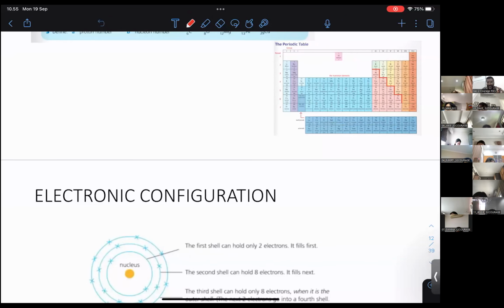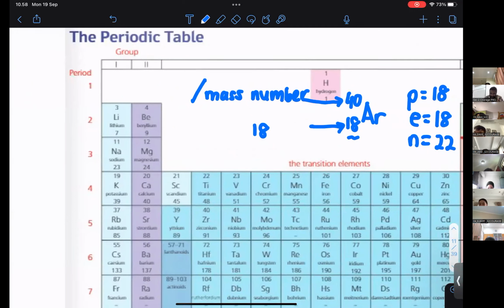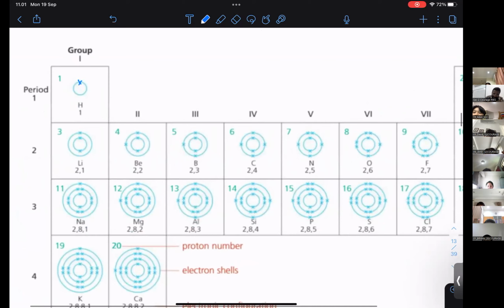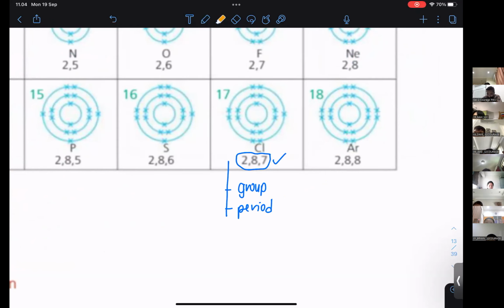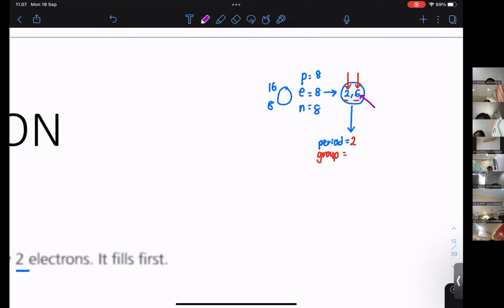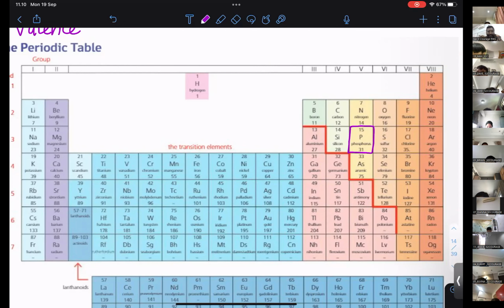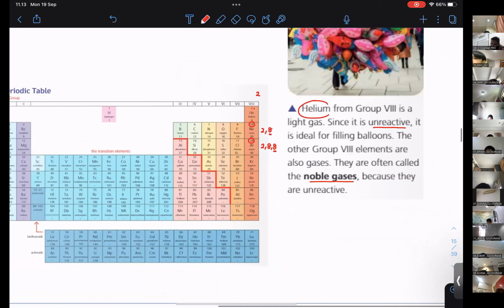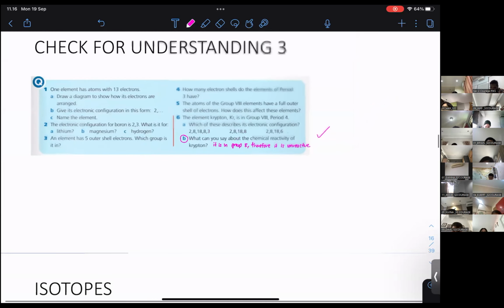ELECTRONIC CONFIGURATION & PERIODIC TABLE | IGCSE CAMBRIDGE 0620 | BBSPIKCHEMISTRY | IGCSE SERIES